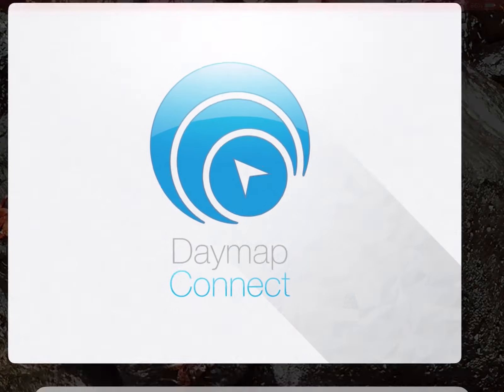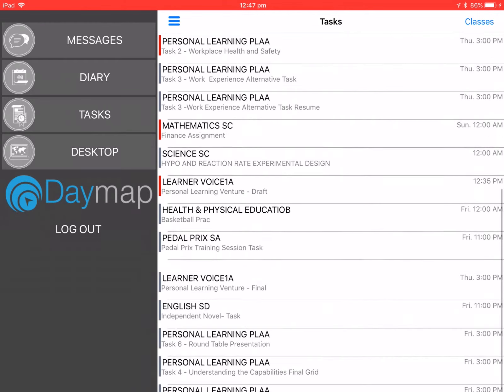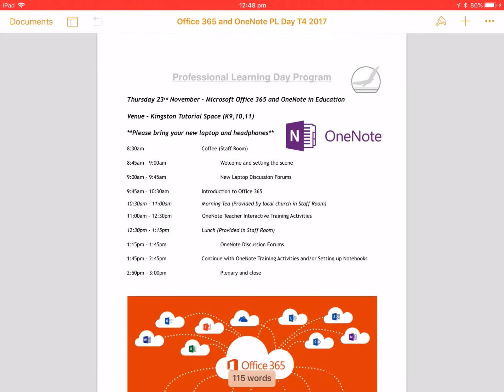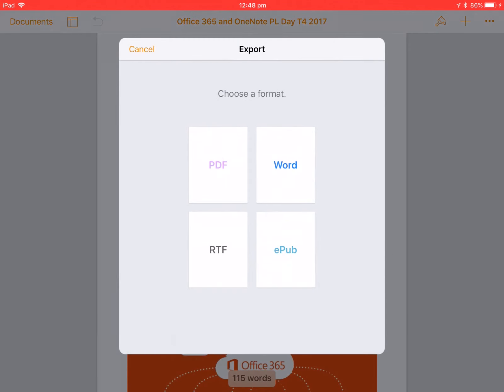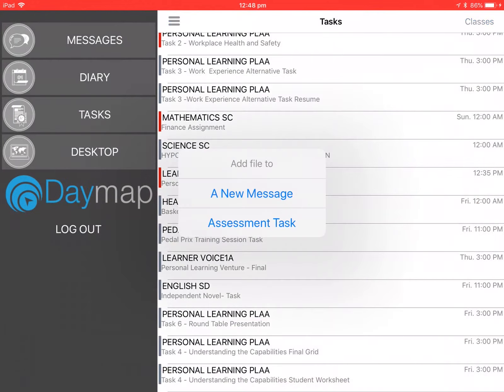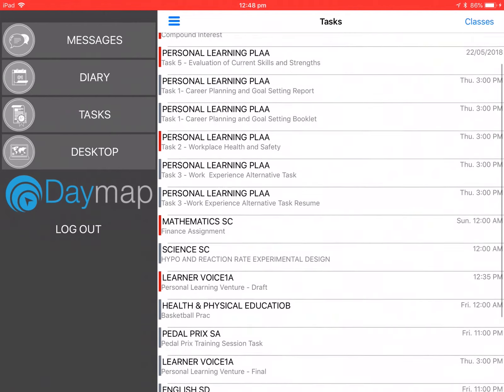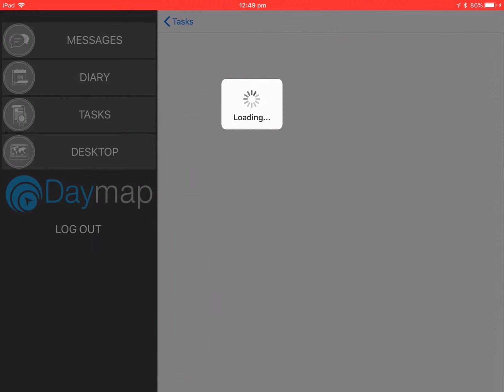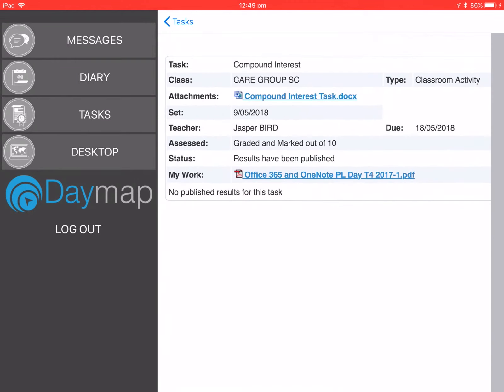Uploading to DayMap on an iPad Apple Apps - Seaview Tech Tips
How to upload work from an iPad using the Daymap Connect IOS app at Seaview High School.